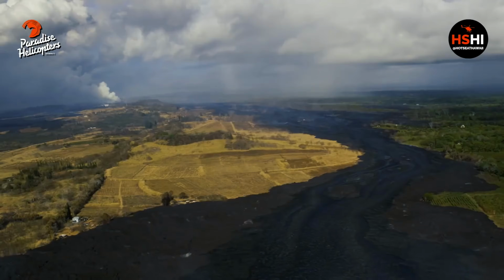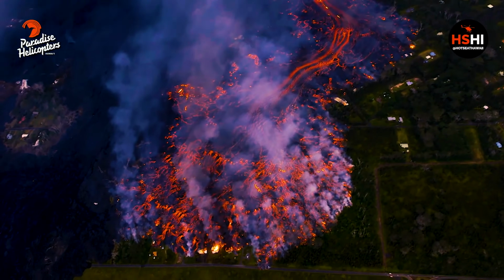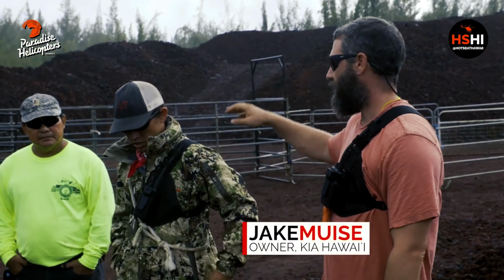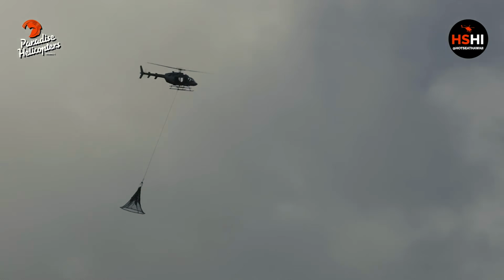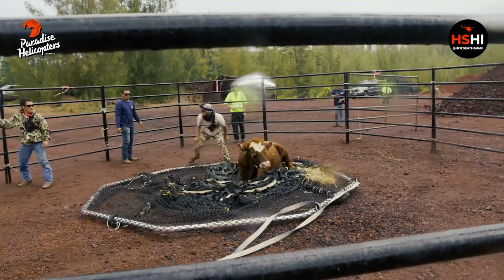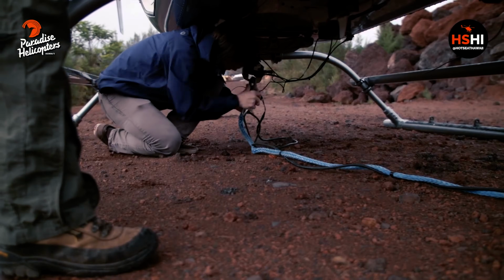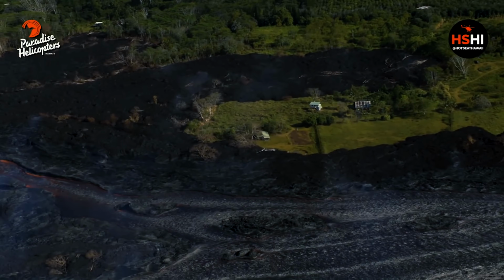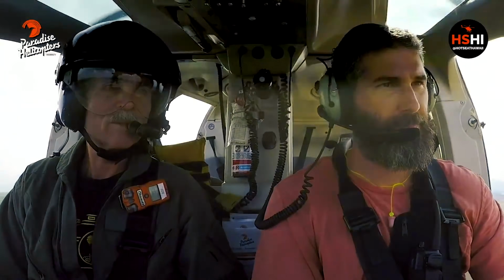🌋 Rescuing Cows from Lava... with a Helicopter!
Brought to you by Shopify global commerce platform providing tools to start, grow, market, and manage a retail business Eight Sleep’s Pod Cover sleeping solution for dynamic cooling and heating and AG1 all-in-one nutritional supplement

Jake Muise (@mauinuivenison) is CEO at Maui Nui Venison, a company he co-founded in 2017 that works to balance invasive axis deer populations on the island of Maui, channeling that management into incredible nutrient-dense food. Maui Nui was selected for Fast Company’s “Top 10 Most Innovative Companies in Agriculture of 2023,” and its venison has been served in restaurants across the country, including Alinea, The French Laundry, and Saison. Prior to Maui Nui, Jake was executive director of the Axis Deer Institute for 12 years, part of a two-decades-long project focused on axis deer and their long-term management in Hawai’i.

Tim Ferriss is one of Fast Company’s “Most Innovative Business People” and an early-stage tech investor/advisor in Uber, Facebook, Twitter, Shopify, Duolingo, Alibaba, and 50+ other companies. He is also the author of five #1 New York Times and Wall Street Journal bestsellers: The 4-Hour Workweek, The 4-Hour Body, The 4-Hour Chef, Tools of Titans and Tribe of Mentors. The Observer and other media have named him “the Oprah of audio” due to the influence of his podcast, The Tim Ferriss Show, which has exceeded 900 million downloads and been selected for “Best of Apple Podcasts” three years running.